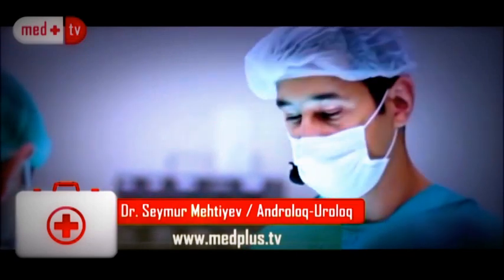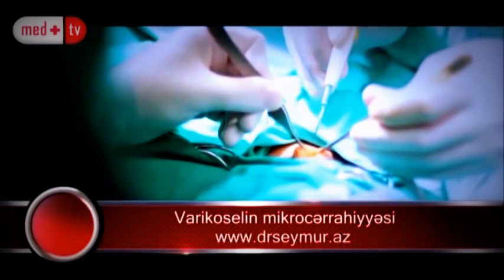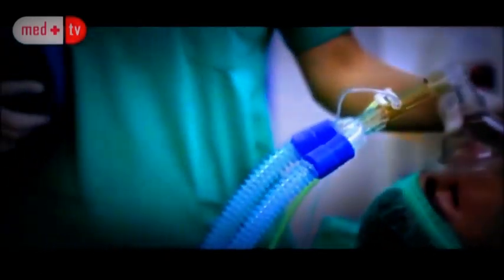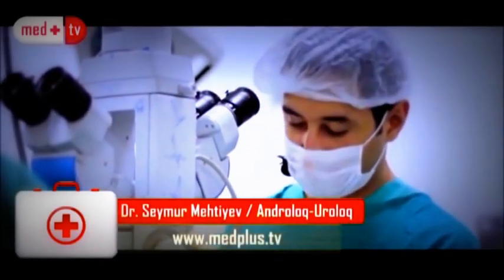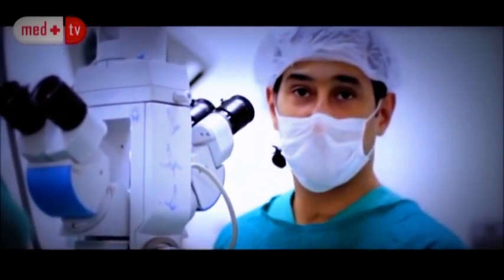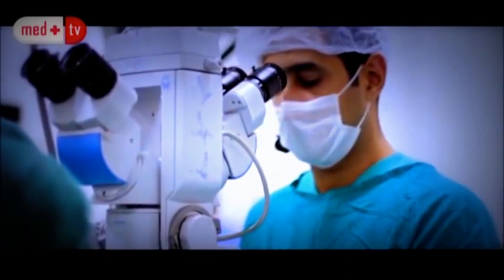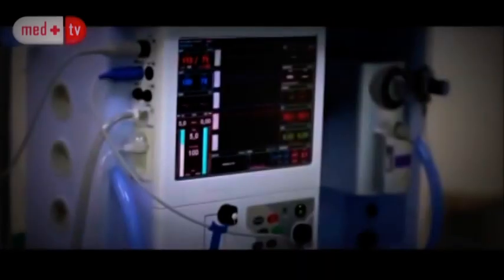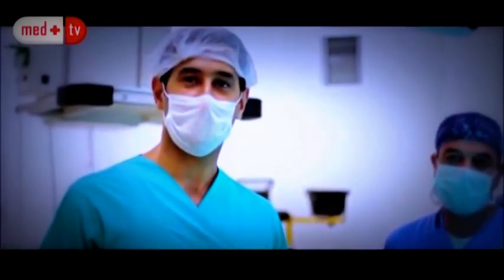Microsurgical Varicocele Repair (2017) Dr Seymur Andrologist/المسالك البولية/اختصاصي طب الذكورة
DR SEYMUR MEHTİYEV | UROLOQ-ANDROLOQ
Azərbaycan Tibb Universitetini müvəffəqiyyətlə bitirən Dr. Seymur Mehtiyev, uroloq-androloq ixtisası üzrə çalışdıqdan sonra öz ixtisasını daha da təkmilləşdirmək üçün İstanbul Universitetinin Tibb fakultəsinin Urologiya-andrologiya kafedrasında fəaliyyət göstərmişdir.
Türkiyədə olarkən bir çox xəstəxanalarda və klinikalarda həm terapevtik, həm də ən yeni üsullarla cərrahi müdaxilələrdə yaxından iştirak etmiş və nailiyyətlər qazanmışdır. Avropa Uroloqlar Cəmiyyətinin,Türkiyə Uroloqlar Cəmiyyətinin və Türkiyə Androloqlar Cəmiyyətinin həqiqi üzvü olan Dr. Seymur Mehtiyev İspaniya, Çexiya və Almaniya kimi ölkələrdə keçirilən elmi konfranslarda iştirak etmiş və məruzələr hazırlamışdır. 2012-ci ildə ABŞ-ın Cleveland Universitetində Endourologiya üzrə təkminləşmişdir.
Dr. Seymur Mehtiyev Bakının bir neçə səhiyyə müəsisələrində (Sağlam Ailə,Avrasiya Klinikası,Real Hospital) çalışmış,topladığı təcrübələr sayəsində böyük nailiyyətlər qazanmışdır.Hal-hazırda fəaliyyətini Grand  Hospitalda uroloq-androloq olaraq uğurla davam etdirməkdədir.
Dr. Seymur Mehtiyev, 2015-ci ildə Fransanın məşhur Medipol Hospitalında böyrək daşlarının flexibl lazerlə müalicəsi kursunda iştirak etmiş, birbaşa canlı böyrək daşı əməliyyatlarını həyata keçirmiş və qazanılan yeni təcrübəni müvəfəqiyyətlə ölkəmizdə tətbiq etməkdədir.
Bu illərdə daima Avropada beynəlxalq konqreslərdə və kurslarda iştirak edir. Tibbdəki yeni naliyyətləri təcrübədə tətbiq etməkdədir.